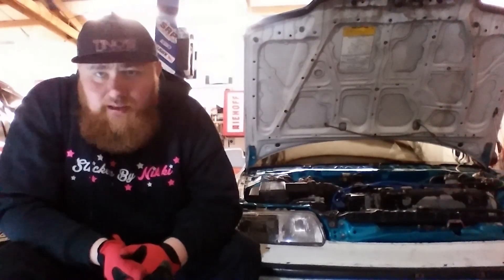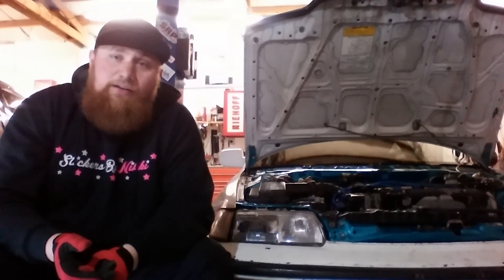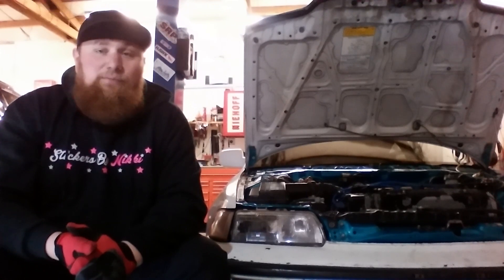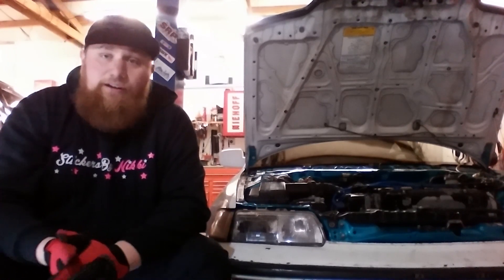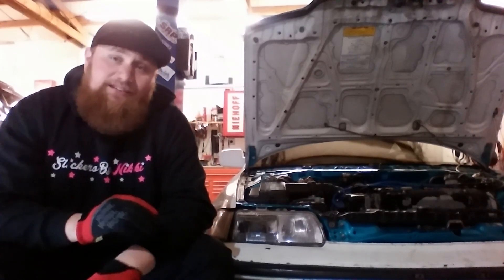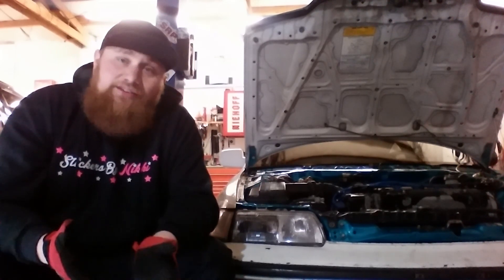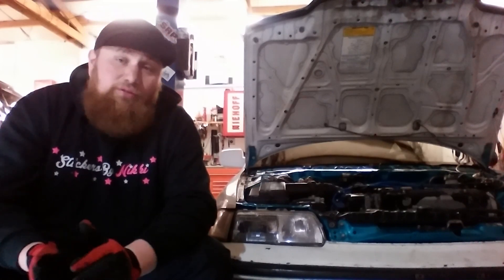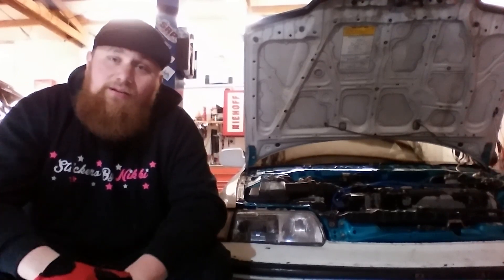Raylends recovered CRX project